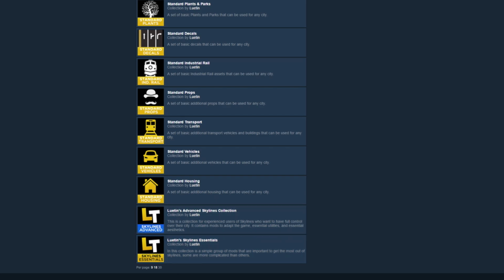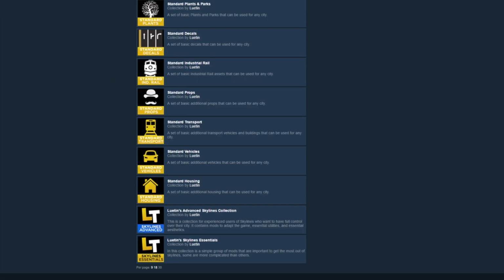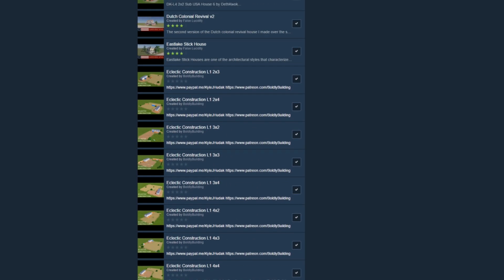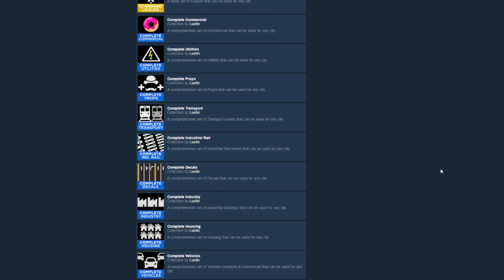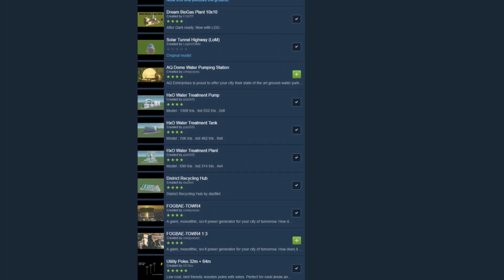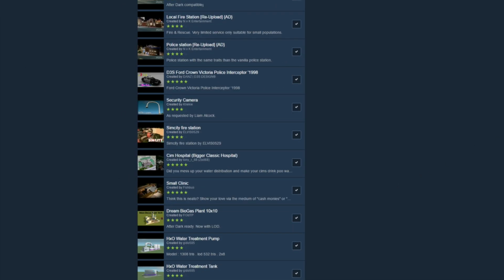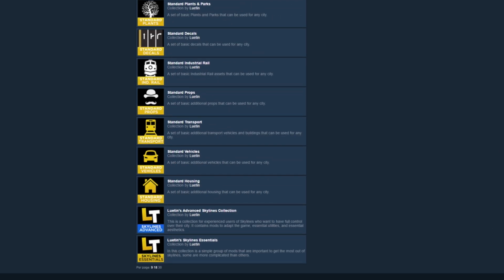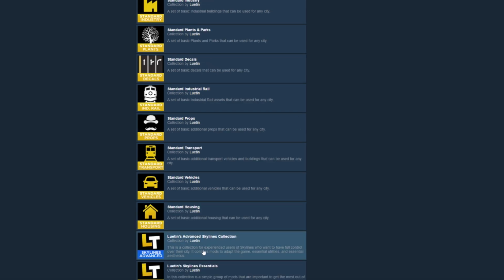COMPLETE MOD COLLECTIONS | Cities Skylines Beginners Guide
I have created a comprehensive set of collections to provide mod and asset choices for players new and experienced.